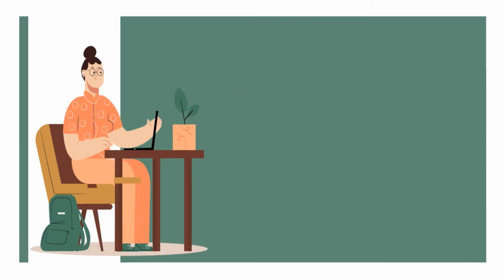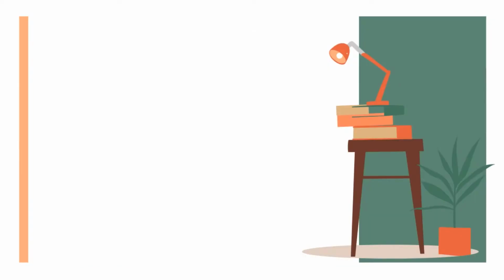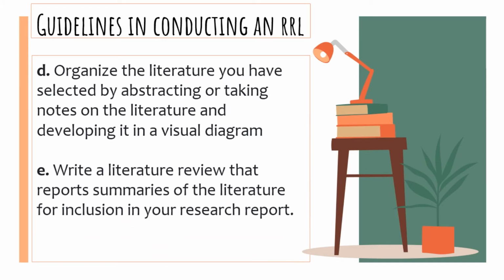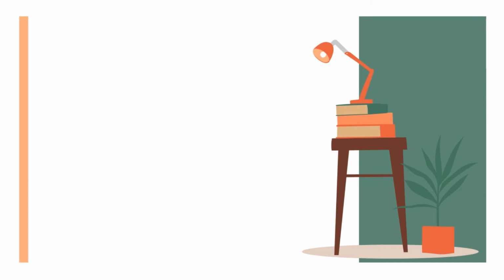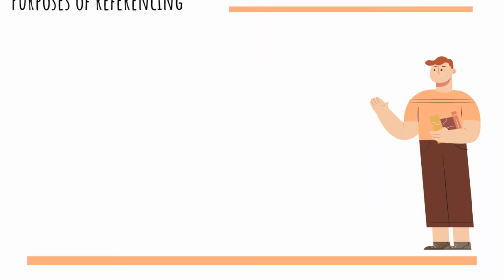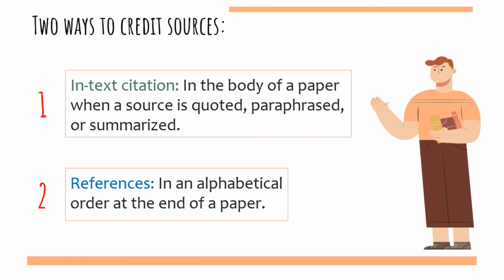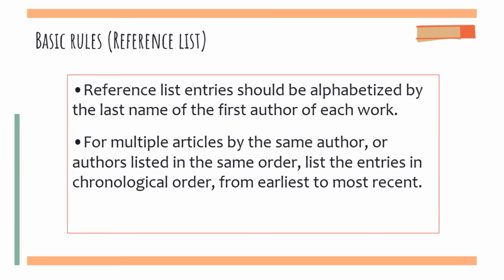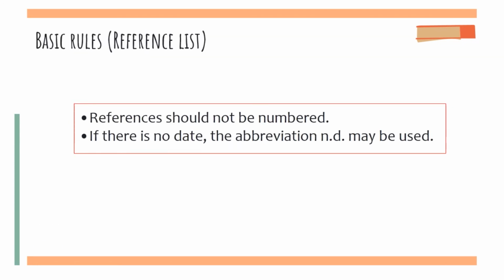SH 007 GO TEACH. PART 1 - REVIEW OF RELATED LITERATURE